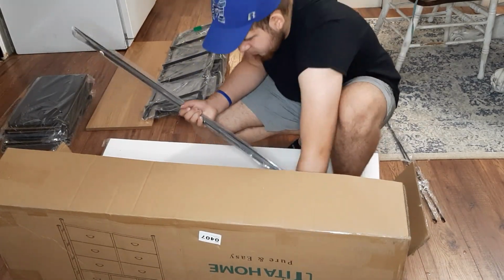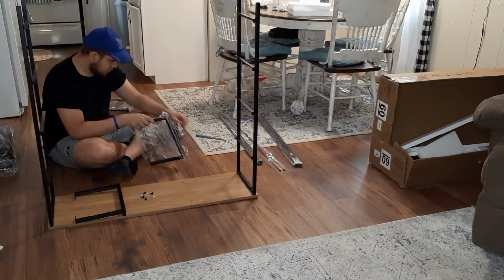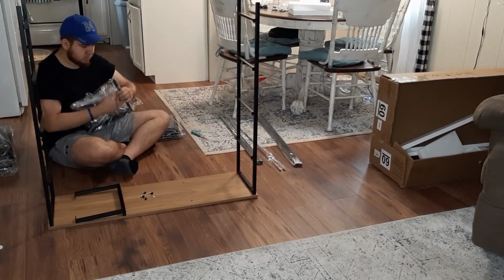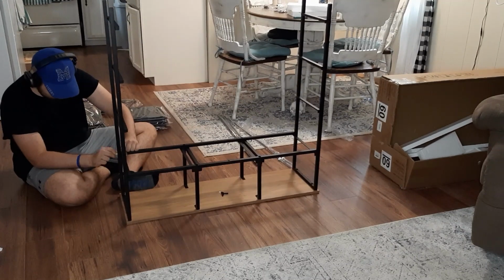SINGLE WIDE MOBILE HOME CLEAN WITH ME//EXTREME CLEANING MOTIVATION//YITA HOME//ALLTHINGSJESSICSRENEE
Code :10FTBFSD  (10%off , End date is August 12, 2021 )

SINGLE WIDE MOBILE HOME CLEAN AND DECORATE WITH ME// FARMHOUSE STYLE DIY PROJECT// CLEAN WITH ME

Hi  y’all!  I hope you are having a great day! so today im helping my son put together a dresser that yita home sent me. its a really nice dresser be sure to check out the link down below also have a discount cold as well so you can get 10% off !I'm also bringing you lots of cleaning motivation. my house seems to always be messy so I'm always cleaning.

🌸My upload days are WEDNESDAYS ,and SATURDAYS MAYBE EVEN A BONUS VIDEO FROM TIME TO TIME 🌸

COUCH PILLOWCASE🌻
BEDROOM PILLOWCASE🌻
WIGGLE SEAT🌻

❣️MUSIC❣️
EPIDEMICSOUNDS.COM

Hi everyone! My name is Jessica I’m 36 years old Im a stay at home wife and mom to 2 boys. I have an 8 years old and a 17 year old. We live in a older mobile home that qe purchased and have been fixing up along thr way. I started youtube to have my own outlet to connect with other people.